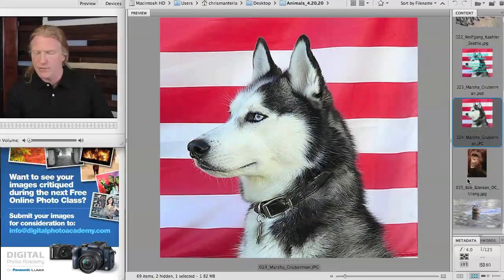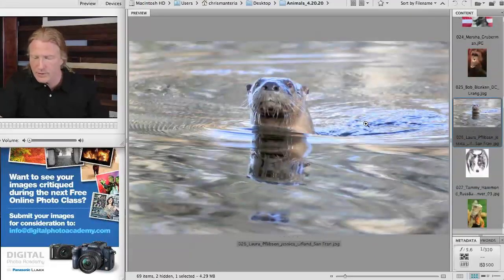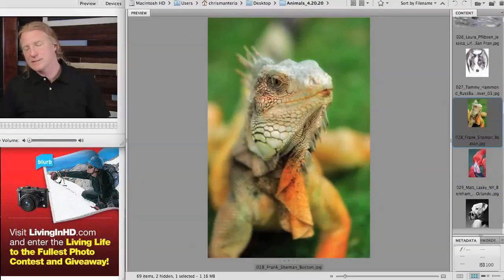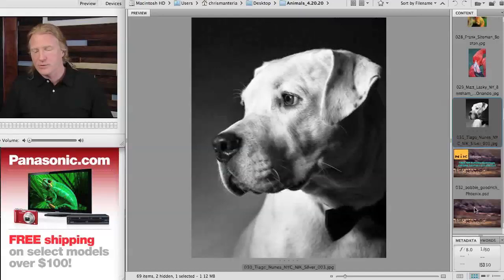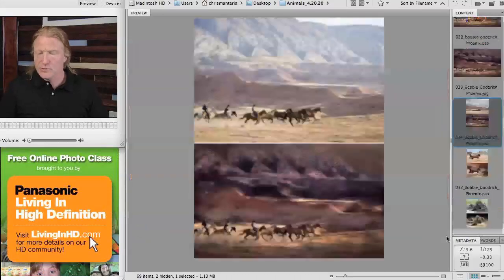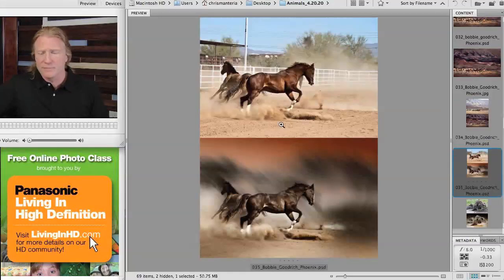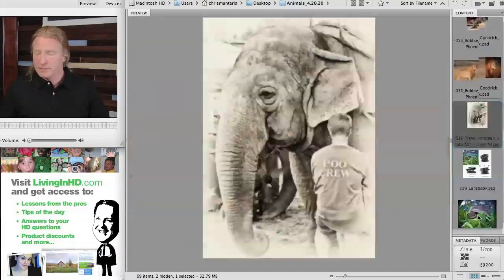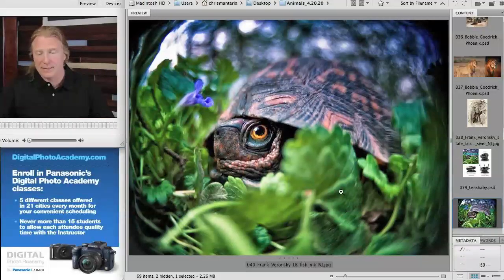2010-04-20-LiHD-Webinar-Wildlife-n-Pet-Photos-part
Check out part 3 of the LiHD Webinar
Wildlife and Pet Photography
4/20/10